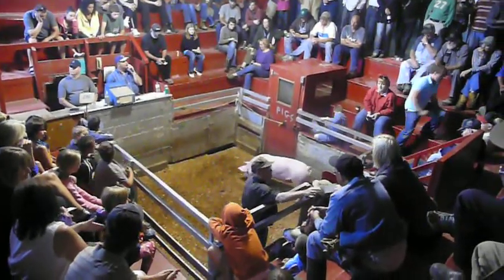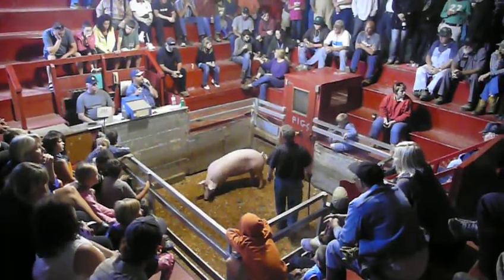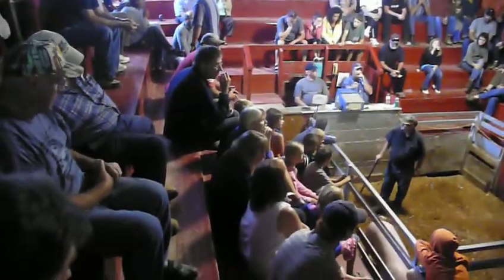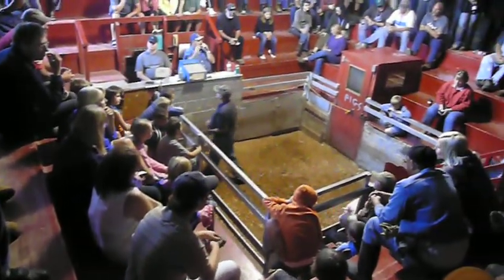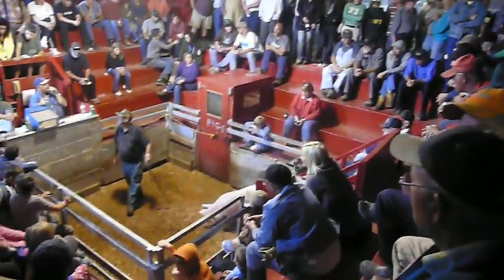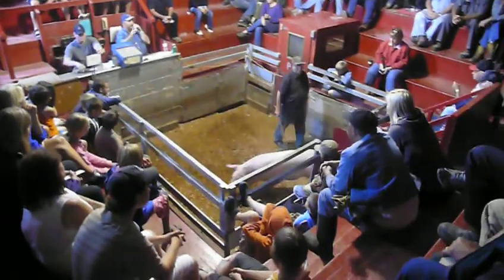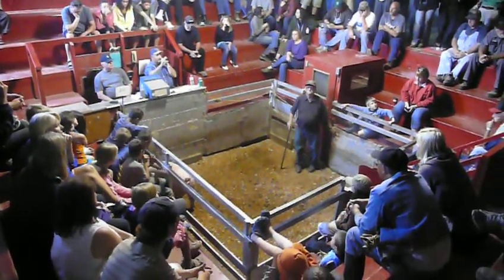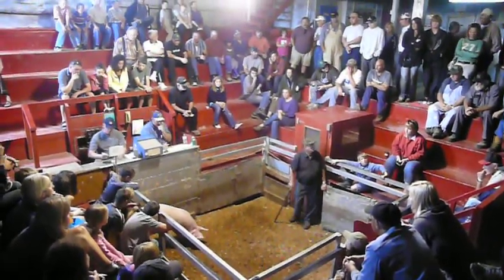Livestock auction (2)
Livestock auction, Hoard's Station, Ontario. July 7, 2009